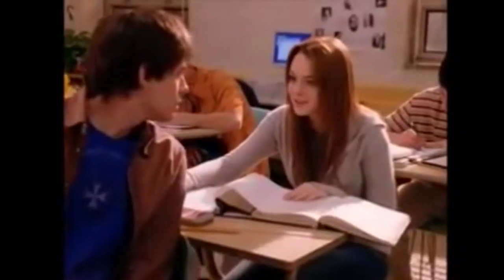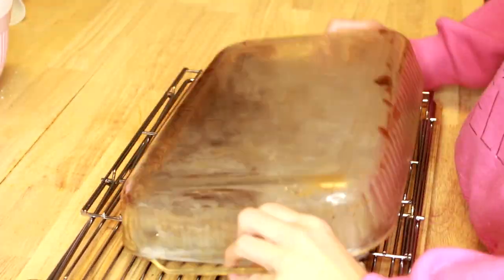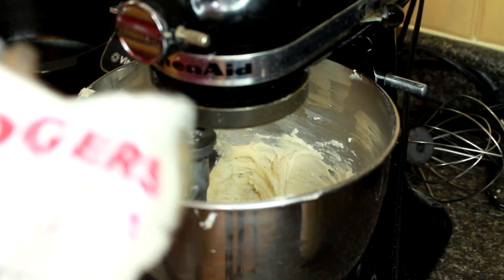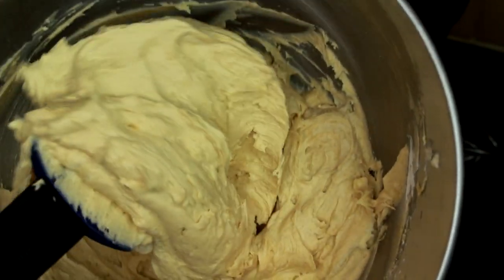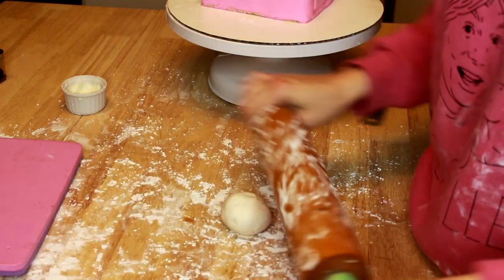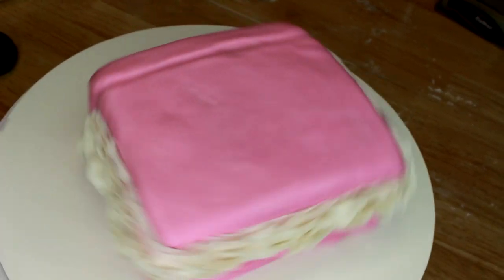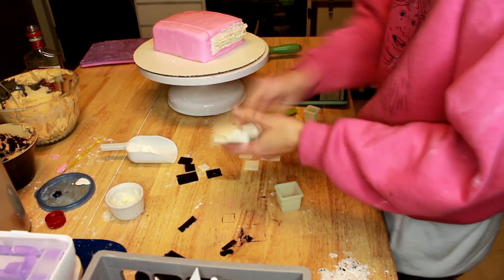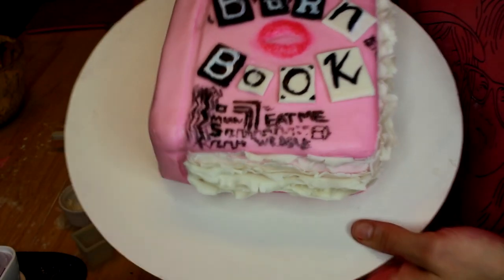D.I.Y Burn Book Cake - Kalteen Bar Inspired Recipe - RECIPE IN DESCRIPTION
HAPPY MEAN GIRLS DAY!!!

Today, I am going to be showing you how to make chocolate cake, peanut butter buttercream frosting and cookie dough buttercream filling!! I use all the ingredients to try and make a 'Kalteen Bar" inspired "Burn Book" cake in honour of October 3rd. Today also happens to be Wednesday so I thought it would be the perfect day to make this cake.

I haven't got the chance to play around with fondant as much as I would like so this was some good practice for me. Unfortunately, my fondant did crack a bit. I was trying out a new home-made fondant recipe so I was not use to it and things like that take some tweaking.

If you are looking to recreate this cake, I suggest using a store-bought fondant and an extremely thin paint brush when painting the graffiti on to the book. My line work was not as clean as I would've liked but sometimes you gotta just work with what you got.

INGREDIENTS FOR THE CHOCOLATE CAKE:
- 1 cup sugar
- 1 cup buttermilk
- 1 cup oil
- 1/2 cup strong, fresh coffee
- 1 tsp vanilla
- 2 eggs
- 1 3/4 cups all purpose four
- 3/4 cup cocoa powder
- 1 tsp baking soda
- 1 tsp baking powder
- 1/2 tsp salt

INGREDIENTS FOR THE PEANUT BUTTER BUTTERCREAM FROSTING:
- 1 cup softened butter
- 4 cups icing sugar
- 1 cup peanut butter

INGREDIENTS FOR THE COOKIE DOUGH BUTTERCREAM FILLING:
- 1 cup softened butter
- 3 1/2 cups icing sugar
- 1/2 cup brown sugar
- 1 cup of chocolate chips
- 2 tbsp flour

My name is Sam and I am a 21 year old aspiring pastry chef who is here to show how to make delicious desserts & home cooked meals. I am extremely passionate about food & want to share my creations with the world!!

LINKS TO BUY THE EQUIPMENT I USE:
Neewer Ring Light
Canon t5i
Takstar SGC-598 Mic
Kitchen Aid Mixer
Measuring Cups & Spoons
9x13 Pan
Serrated Cake Knife
Pairing Knife